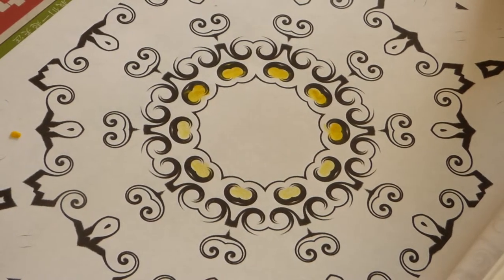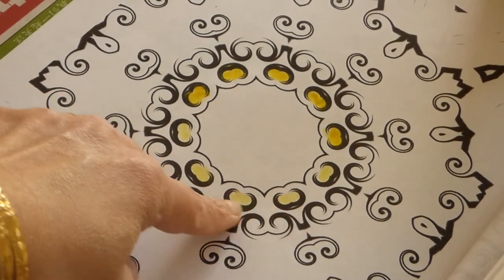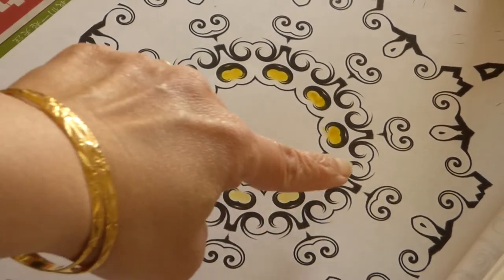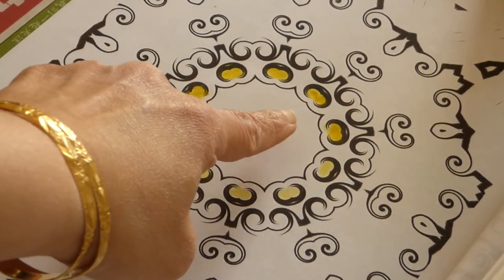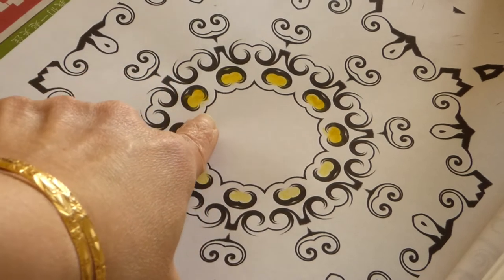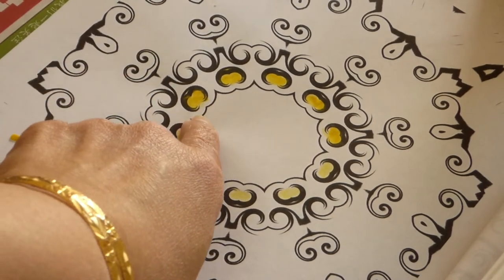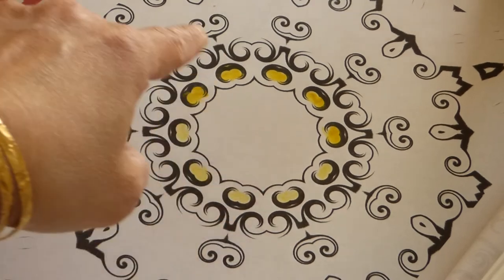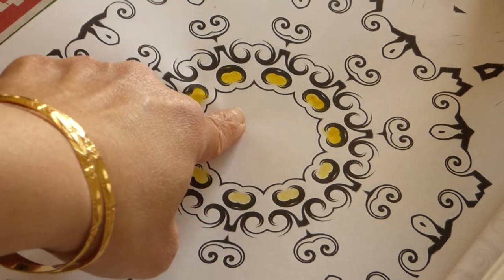Crayon n Watercolors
There are two different images
1 with Crayon
2 with Watercolor on Crayon